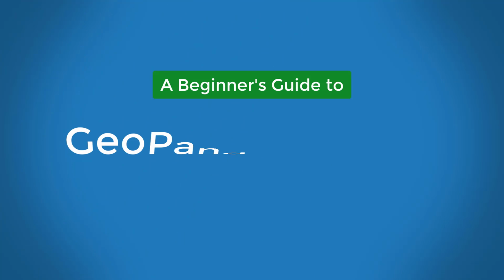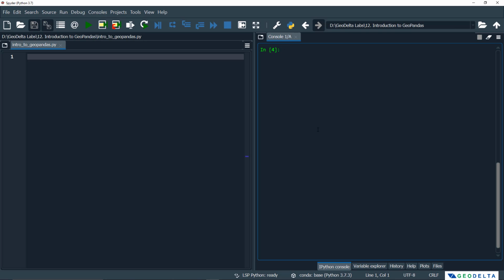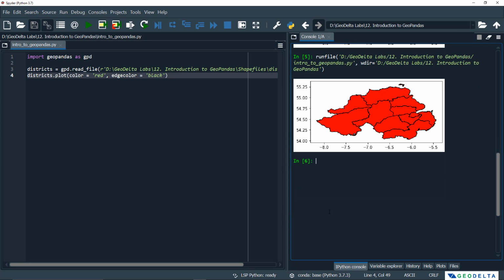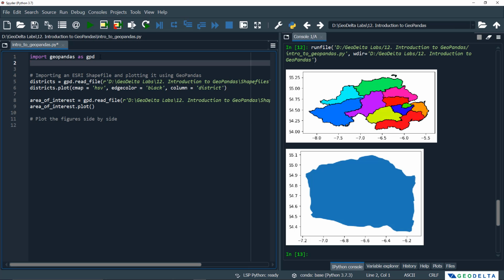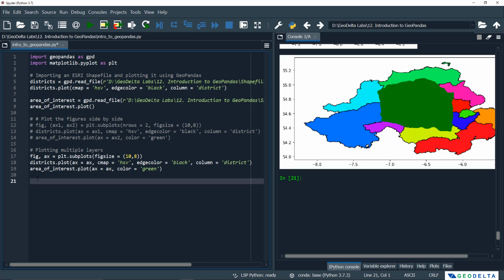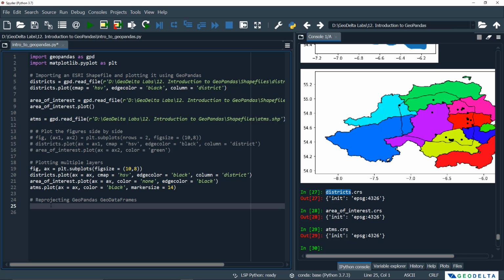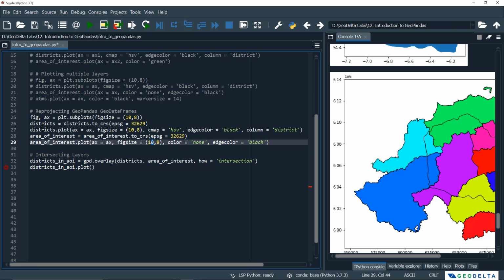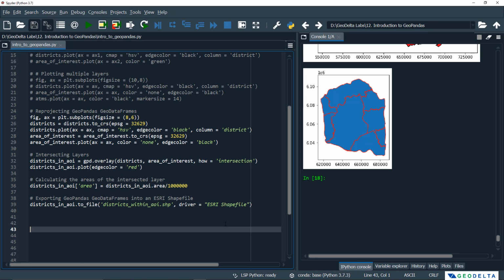An Absolute Beginner's Guide to Python GeoPandas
🌍 Explore practical geospatial and GIS skills with courses and resources from GeoDelta Labs:

This is an introductory tutorial to Python Geopandas library. In this tutorial, you will learn how to install the Geopandas library using Anaconda Prompt, how to import ESRI Shapefiles into Python, plot your geospatial data using Geopandas and Matplotlib libraries, perform basic geoprocessing operations, reproject vector data, carry out geometric computations and export Geopandas GeoDataFrames into ESRI Shapefiles using Python.

Timeline:
00:00 - Introduction
00:31 - Installing Geopandas Library
02:52 - Introducing Spyder IDE
06:08 - Creating a new Python Script
07:23 - Import ESRI Shapefiles into Python using Geopandas
11:03 - Basic plotting using Geopandas
20:14 - Multiple Plots (Side-by-side)
25:18 - Multiple layers on the same figure
30:57 - Working with projections in Geopandas
38:40 - Intersecting layers using Geopandas
42:42 - Geometrical computations (calculating areas of polygons)
45:27 - Exporting Geopandas GeoDataFrames into ESRI Shapefiles